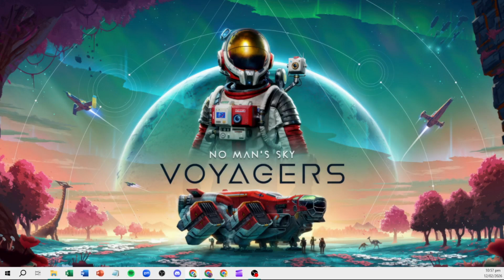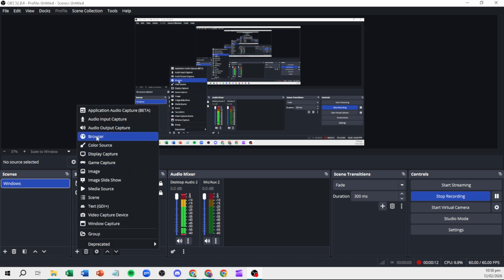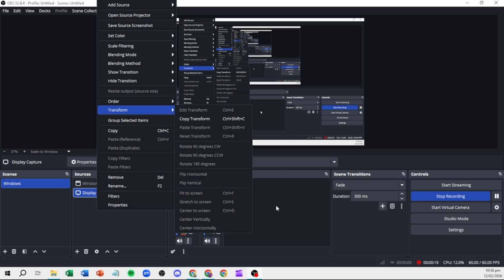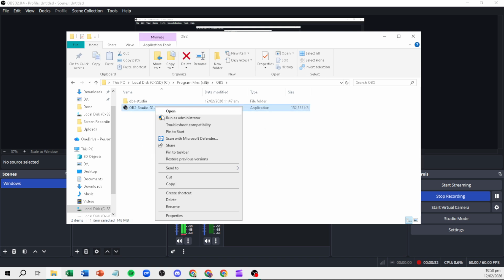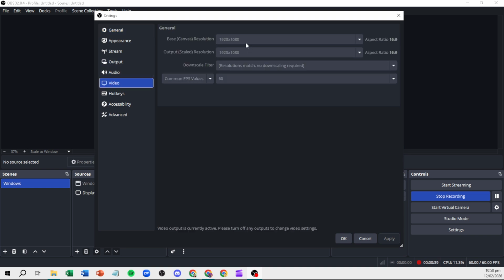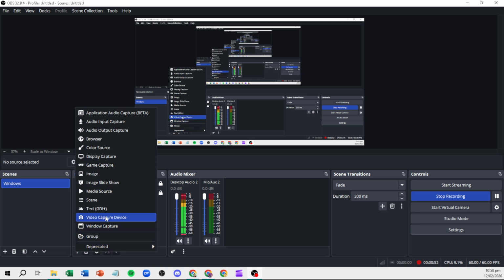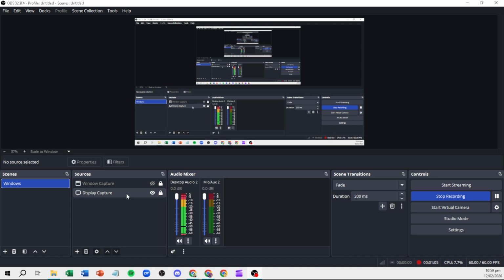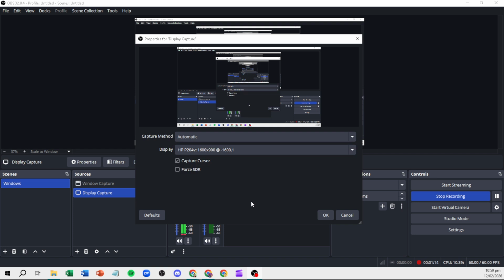How to Fix Not Recording Full Screen in OBS Studio [2026 Guide]